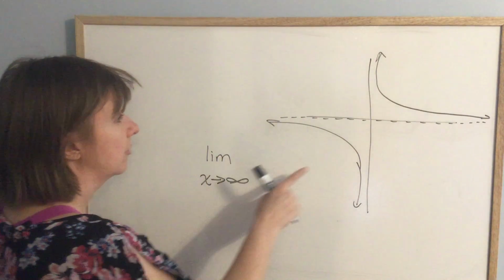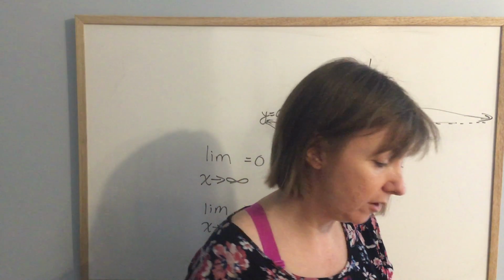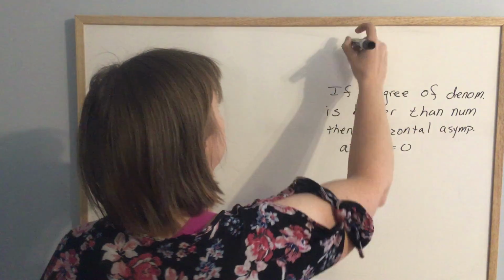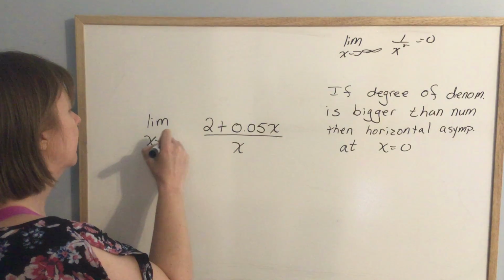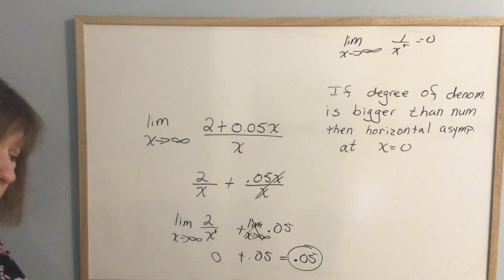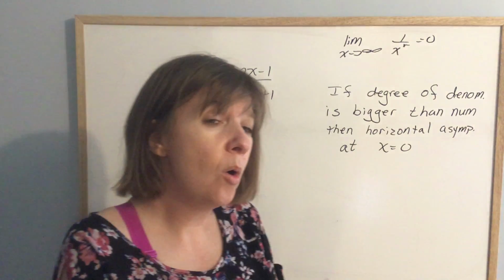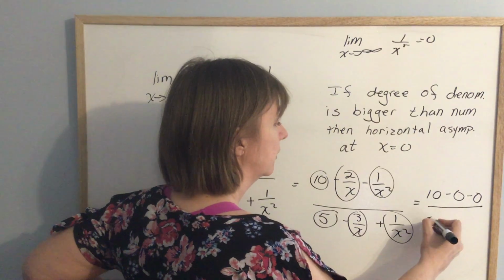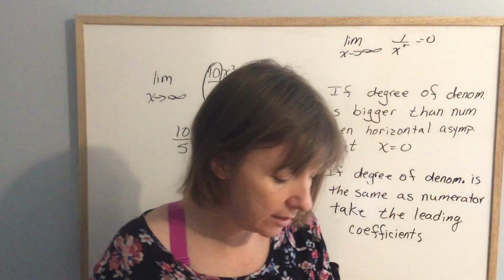April 28 Calculus horizontal asymptotes